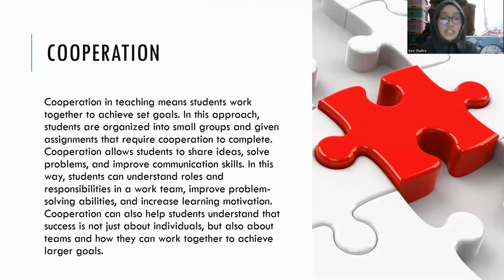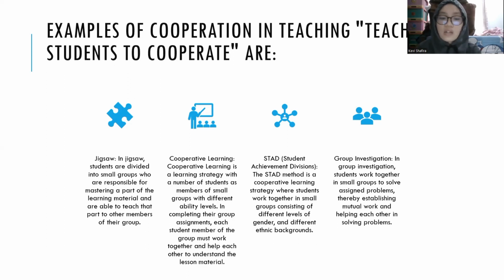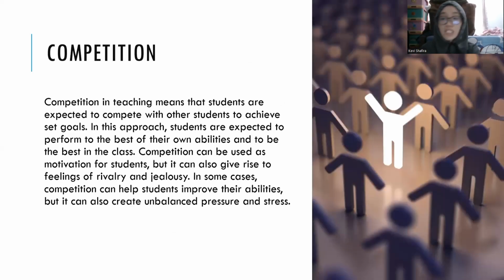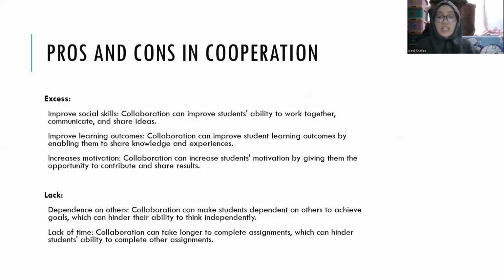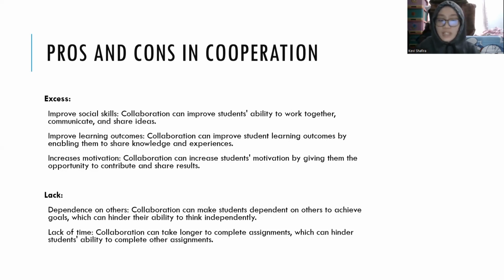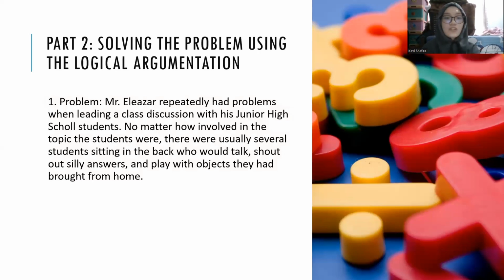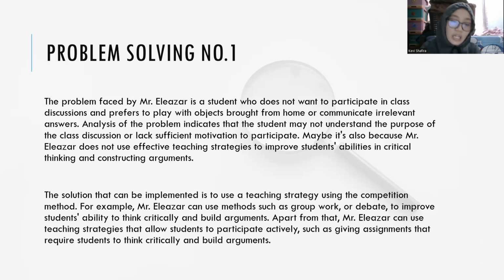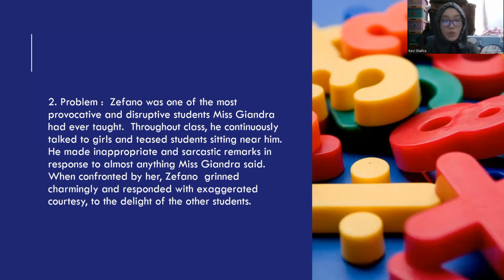Classroom Management (UTS)